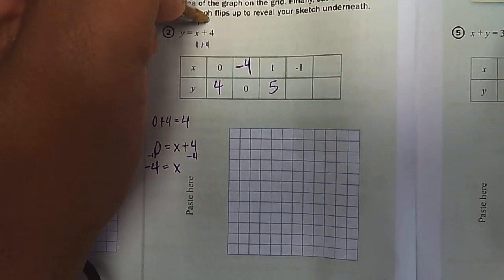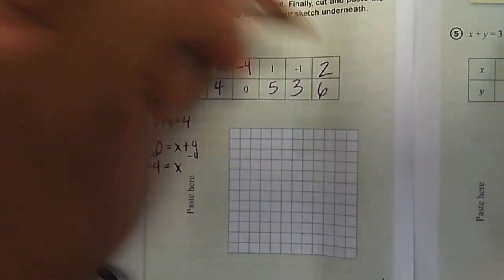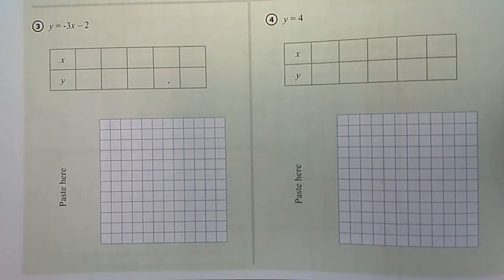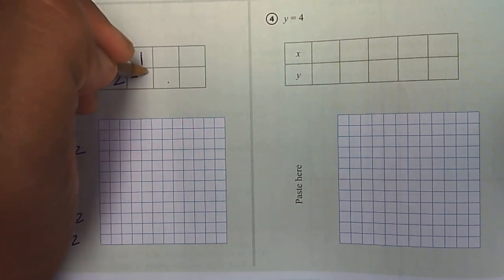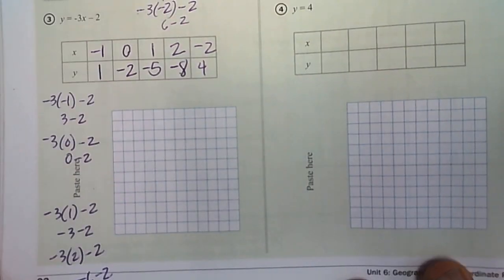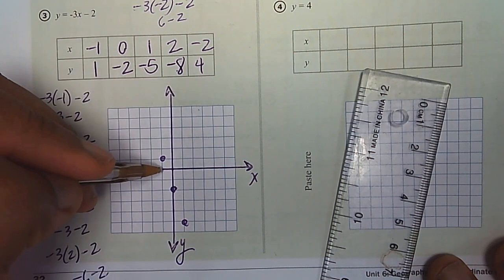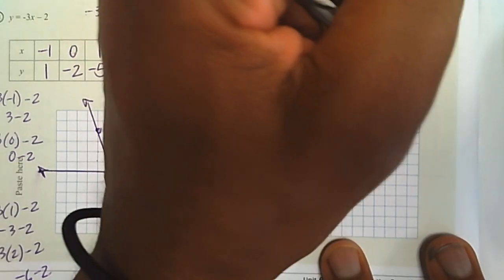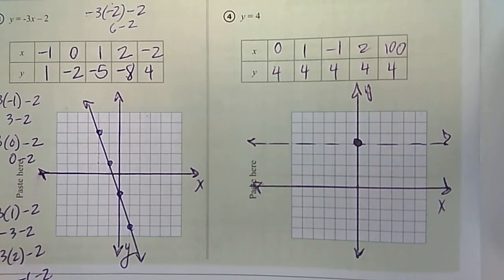6 7 Green # 1 4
Selecting x & y values to determine graphs.